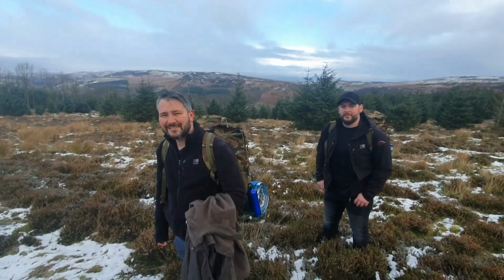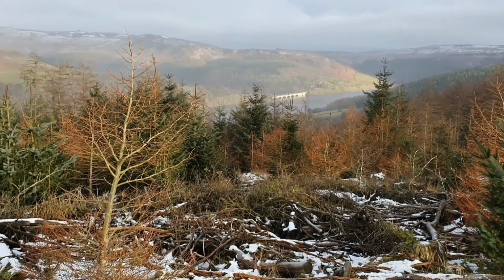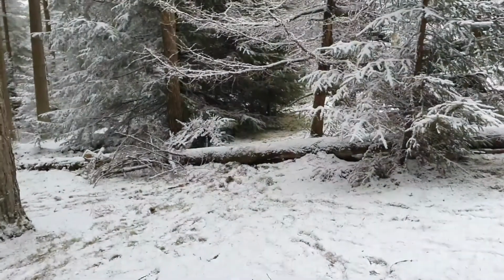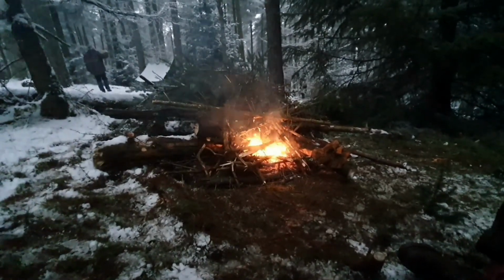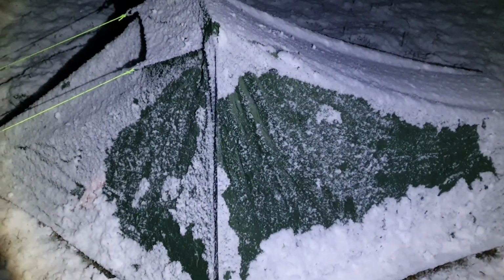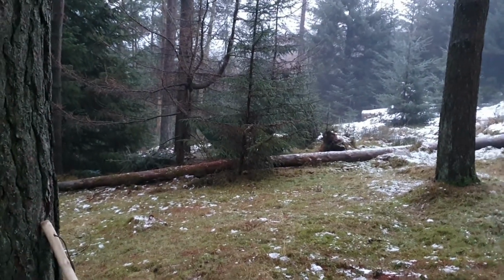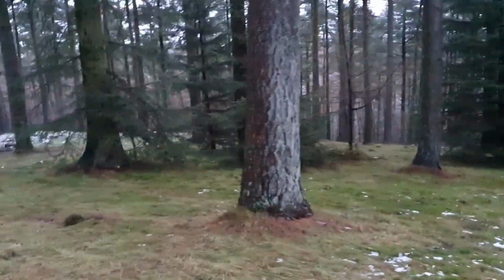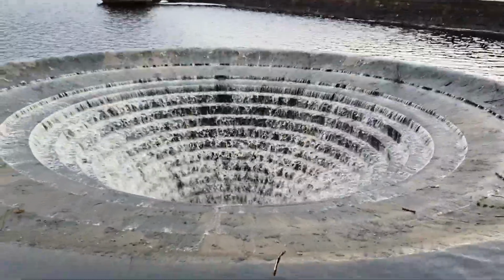Woodland wild camp in heavy snow. Peak District. UK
We take on our first winter camp in the woods buy get more than we bargained for when the weather turns bad.